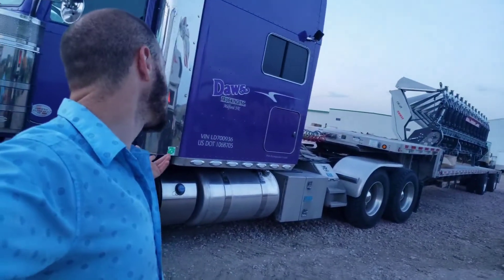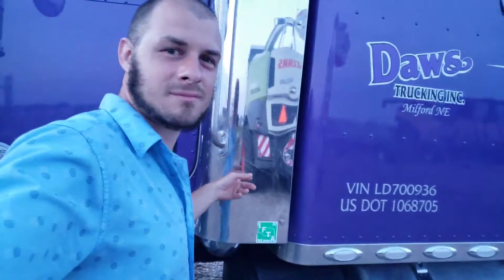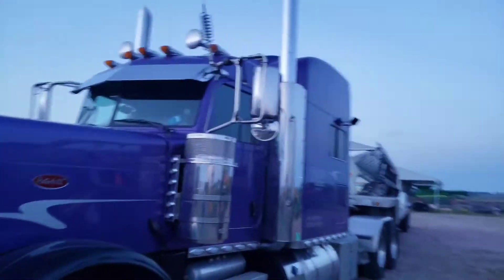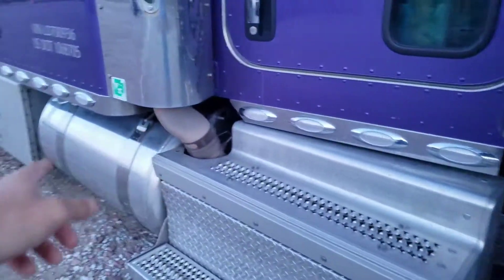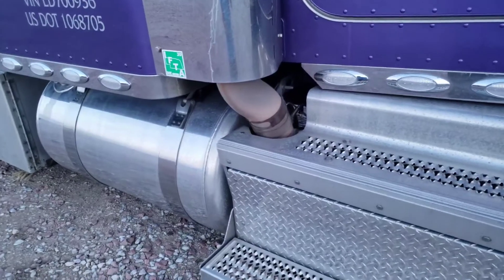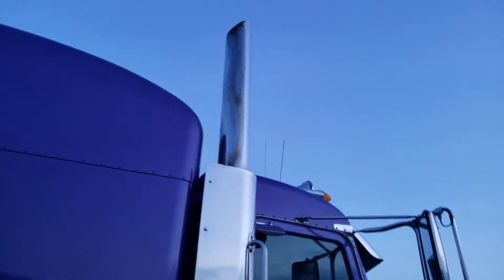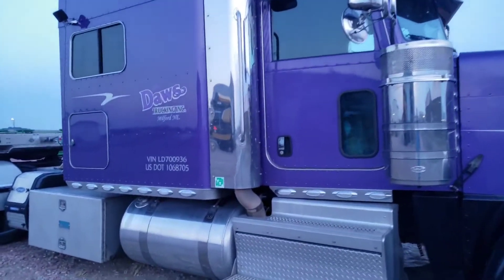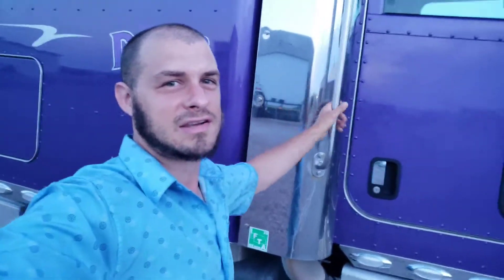What happened to stacks on trucks?